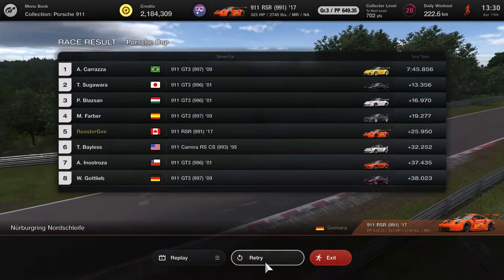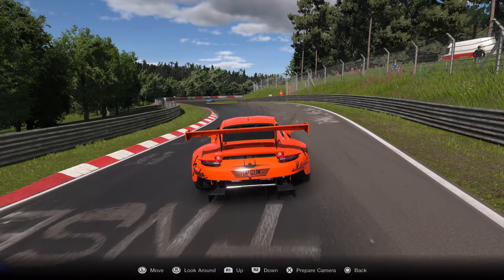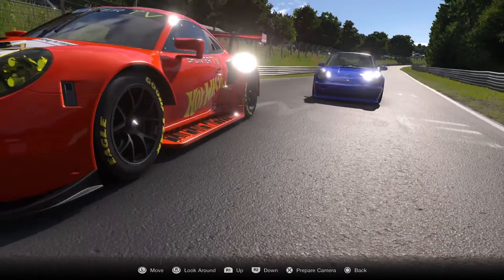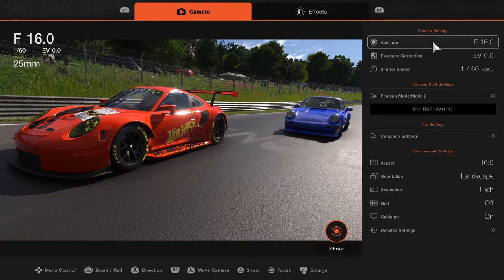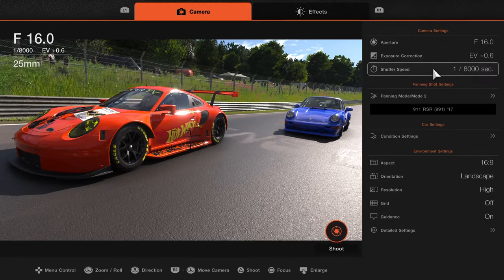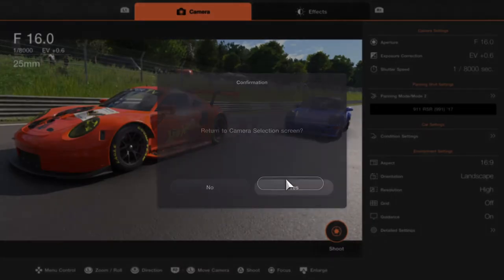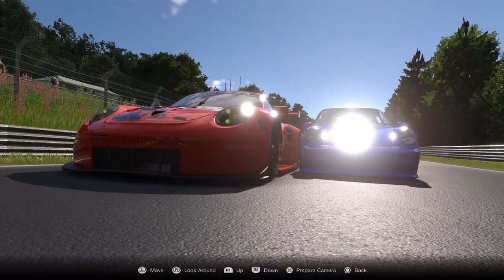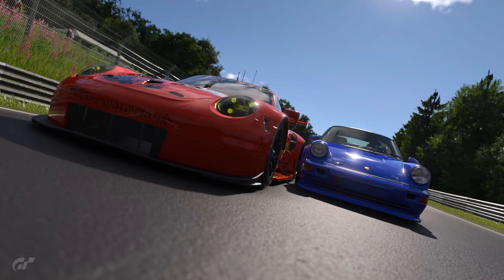True custom racing photos in GT7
Get the exact shot you want from your race. Like the places that a real life camera can't go on the race track.